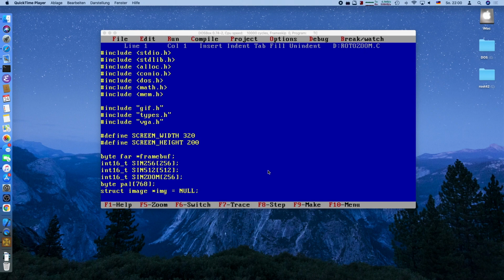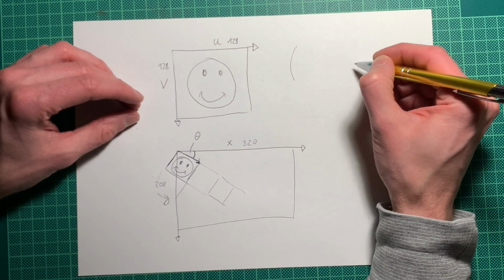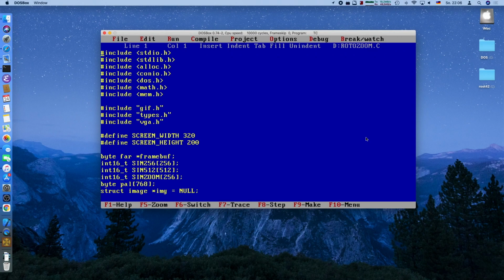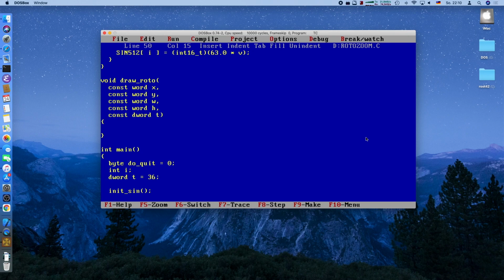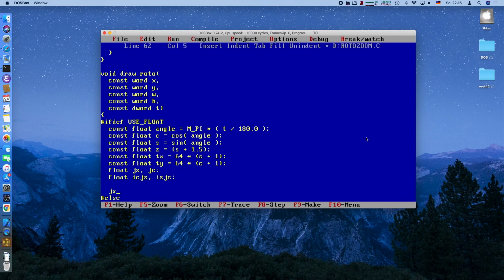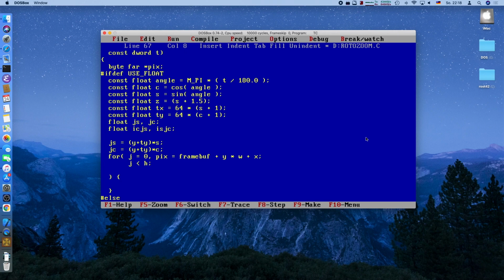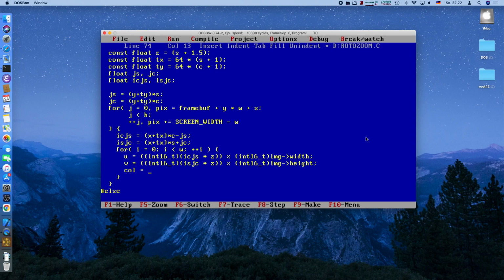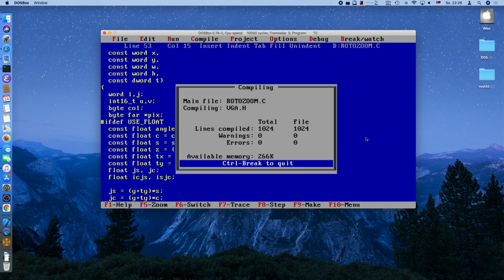Let's Code MS DOS 0x1A: I Am Not An Atomic Playboy! The Rotozoomer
Back in 1993 the Future Crew published „Second Reality“ on the PC. This was a mega-demo of epic proportions. It showcases many new and some old effects with a brilliant soundtrack. One of the effects that was very well done and that stuck in my mind was the „rotozoomer“. A tiling image being rotated and scaled in a very fluent animation. As a kid I wondered how it’s done. Later I learned the maths behind this and today we want to explore this simple yet brilliant effect. In this part we will deal with the basics and implement a floating point version. However the original code used fixed point integer arithmetics, which we will visit in a second video…